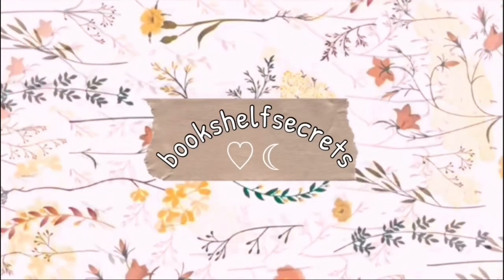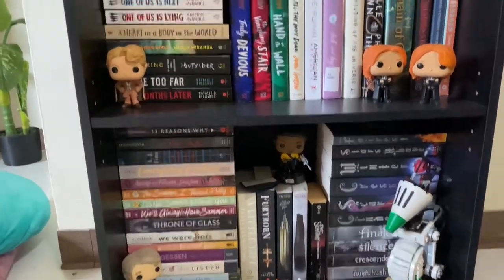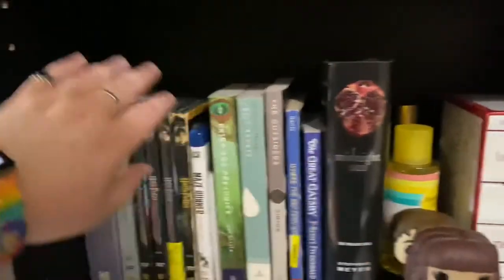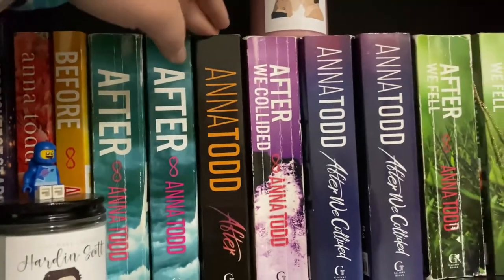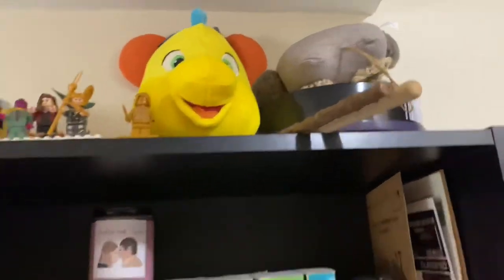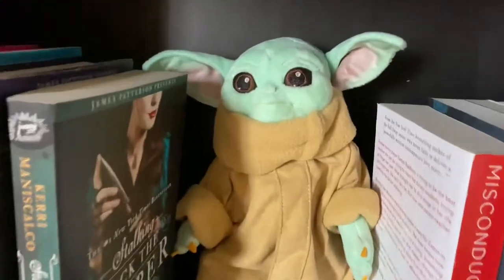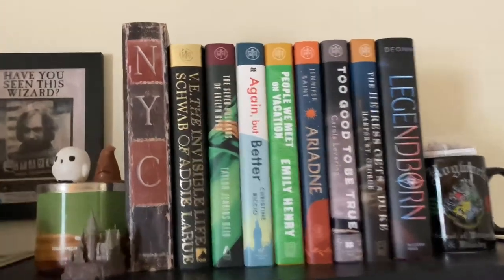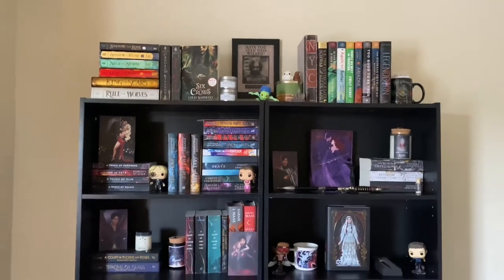BOOKSHELF TOUR | Mid-Year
Give Me Attention (Socials)